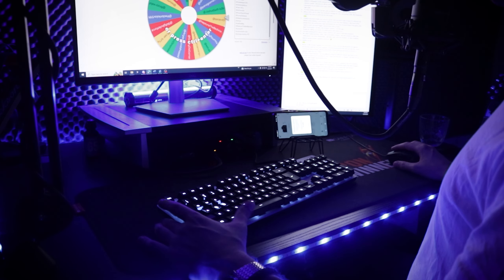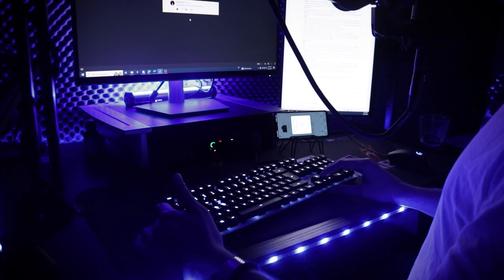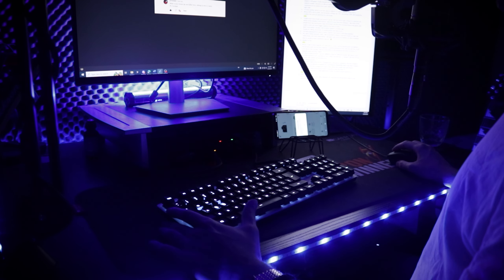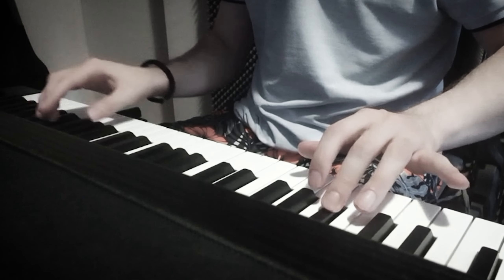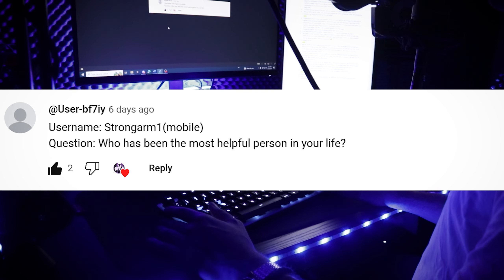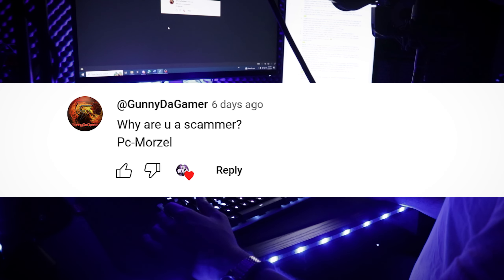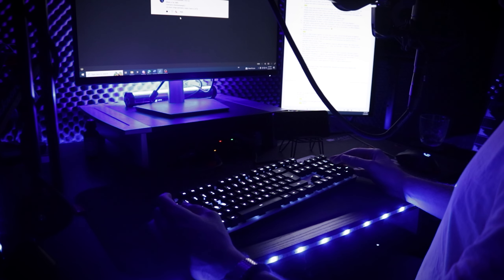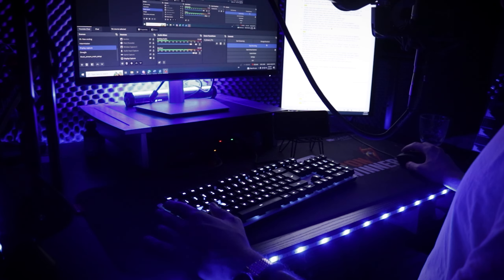Q&A + Giveaway results [Bullet Force]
Thank you all for participating!